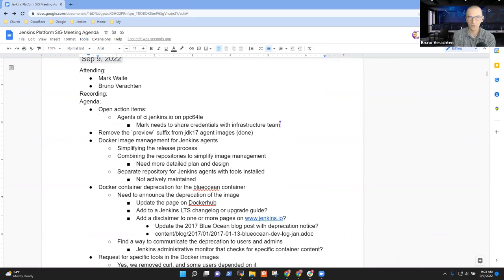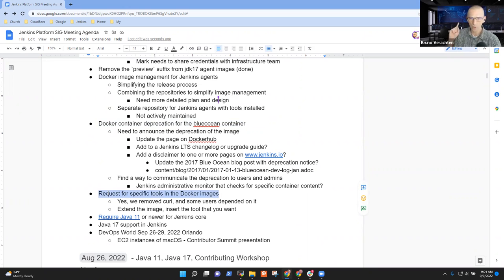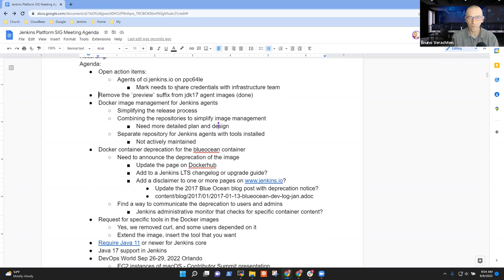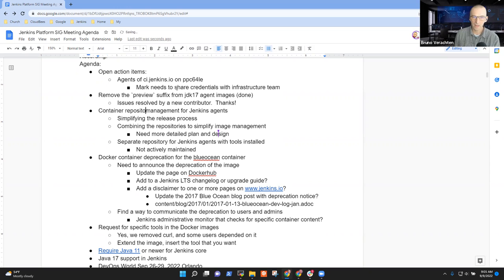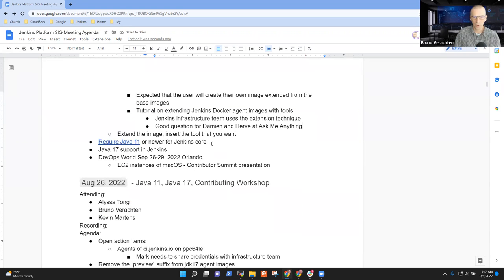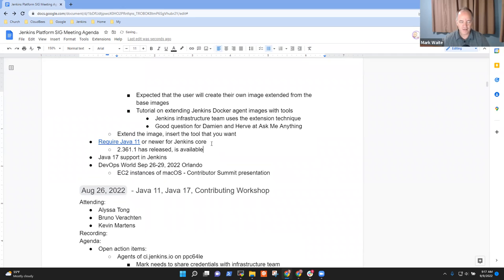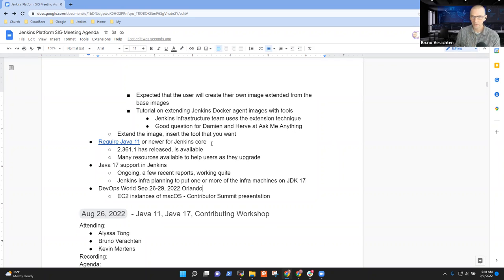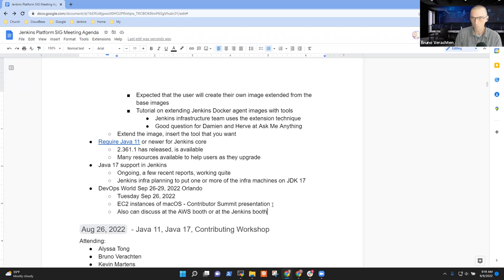2022 09 09 Platform SIG